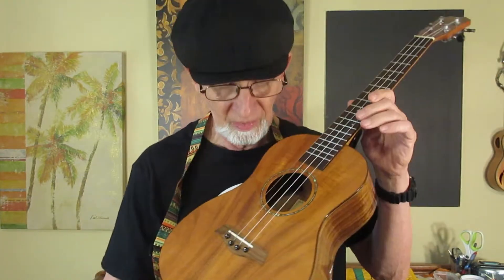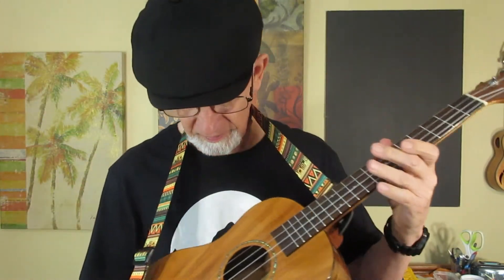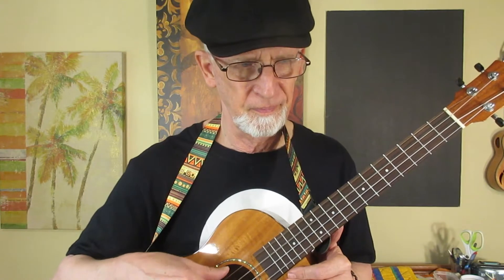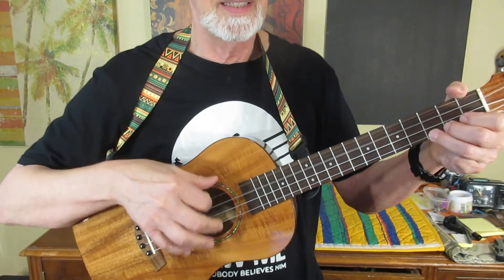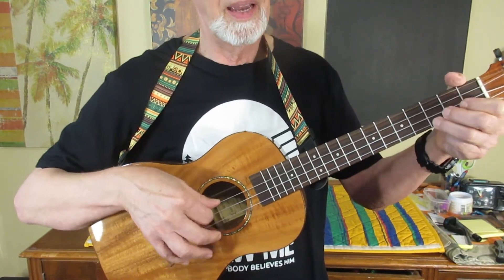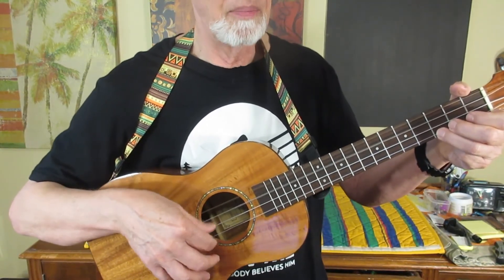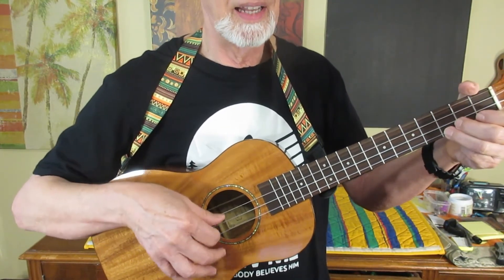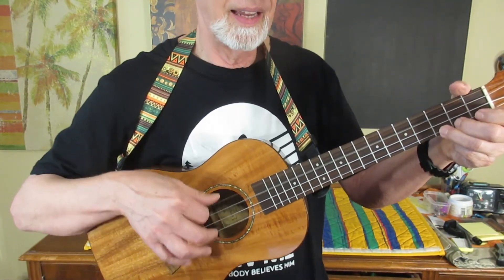What is Davis' Favorite Ukulele?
Thanks, Christine, for suggesting this topic.

Kala mango baritone will always be my favorite ukulele, and there are several others I cherish more than Caramel CB205, but my all round favorite ukulele has to be the one that plays best and sounds best when I'm singing, right now.  That's Caramel CB205 all solid acacia baritone ukulele.